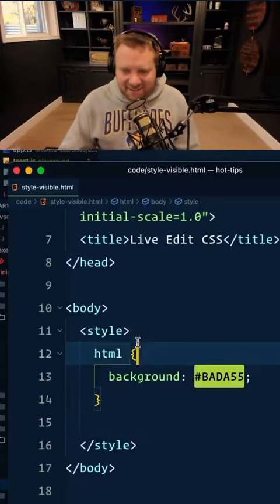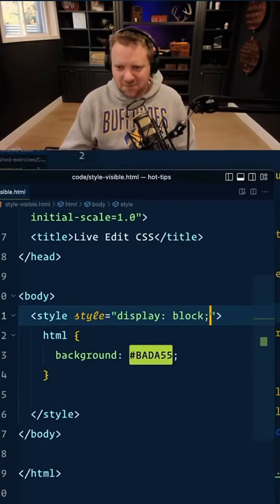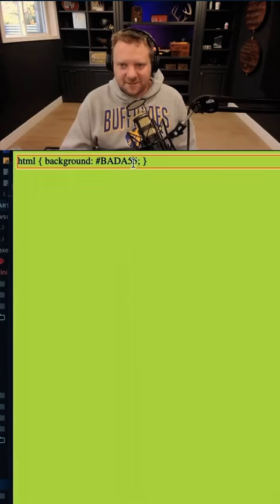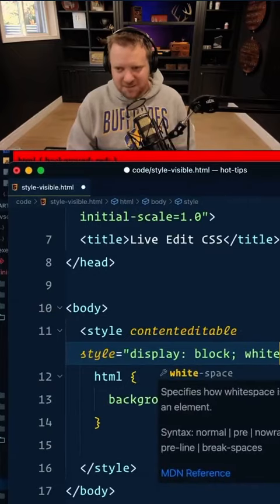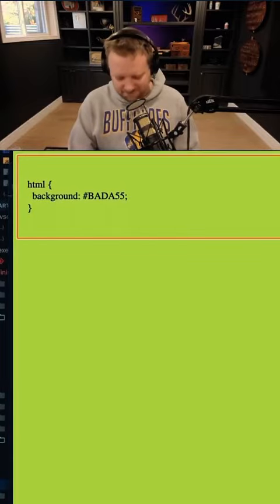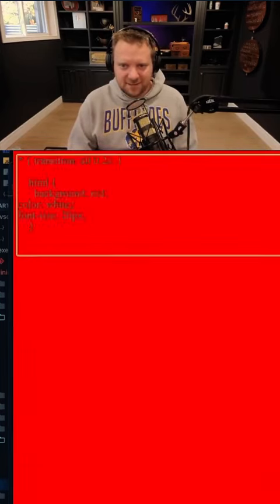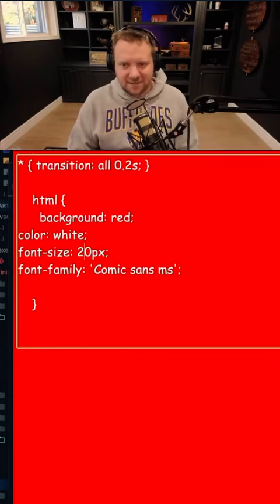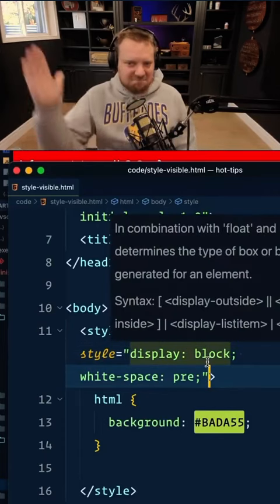让外国小哥教你编程，是什么感觉？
Hello everyone! Here is my official channel.
I make videos for teaching you about networking, programming, web design,
graphic design.
My life is like new technology and sharing knowledge with all people.
I think it is important for all people around the world.
From TA IT
TA IT